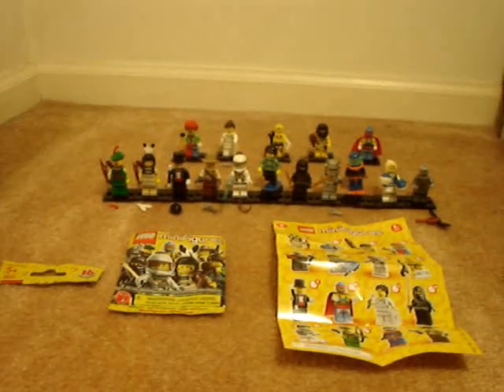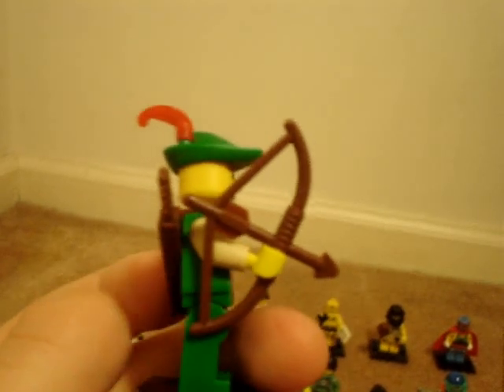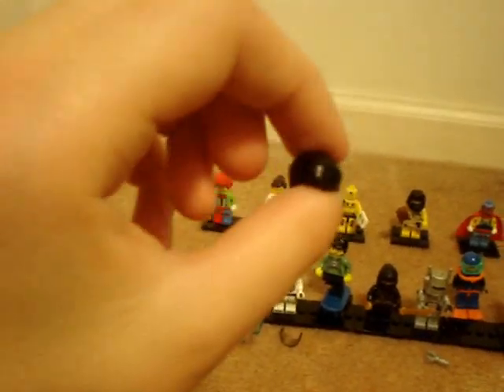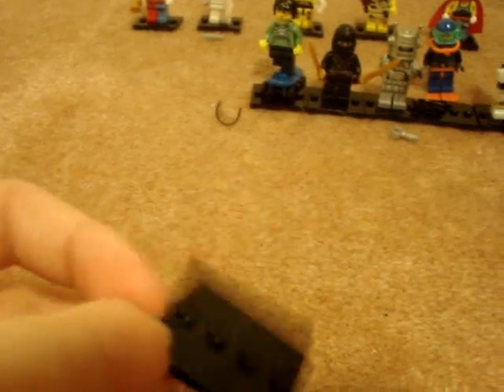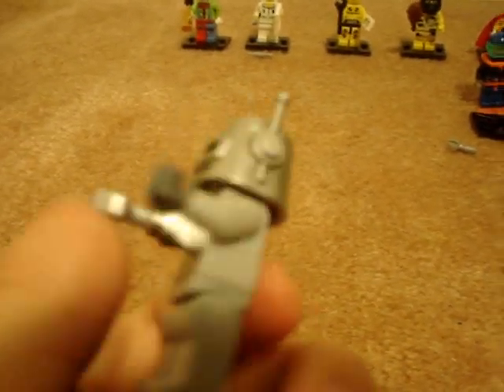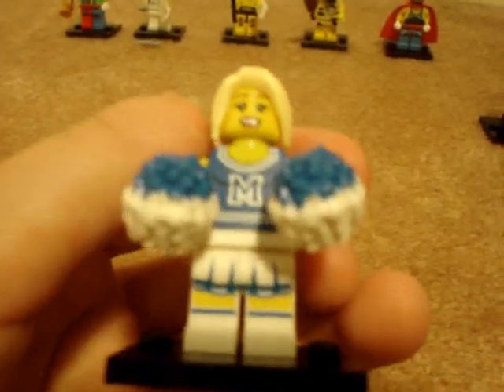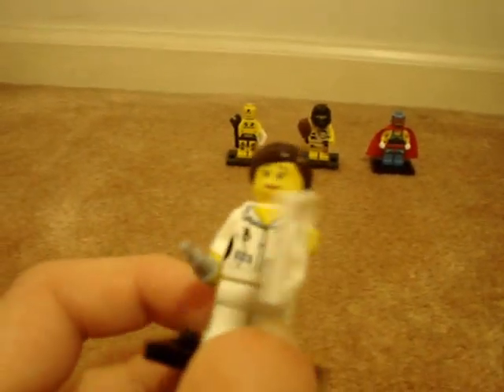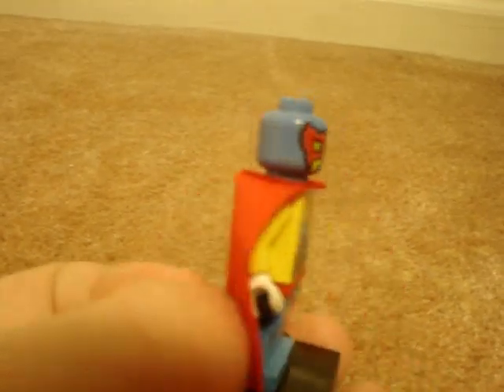LEGO Collectible Minifigures series 1 Review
$1.99 U.S. dollars
Random Bags